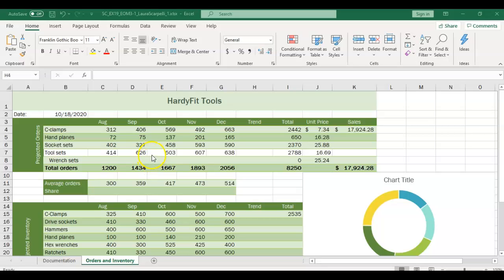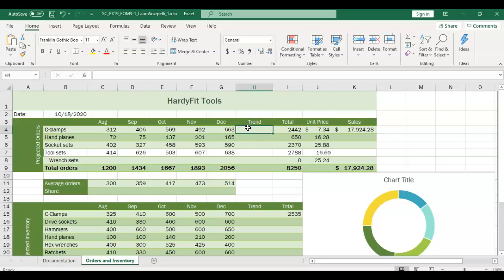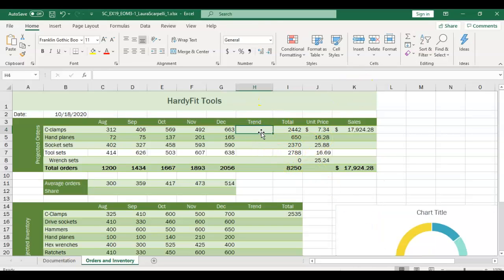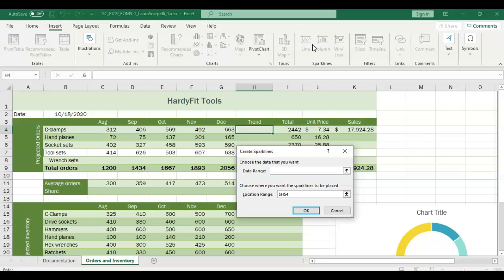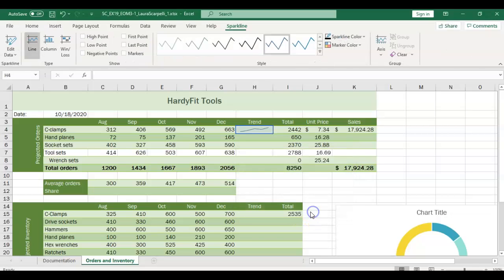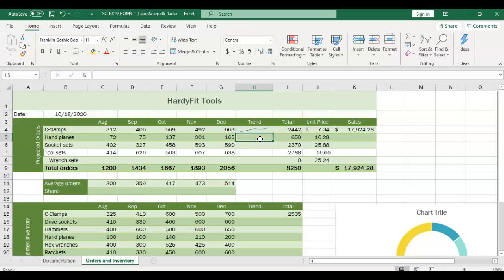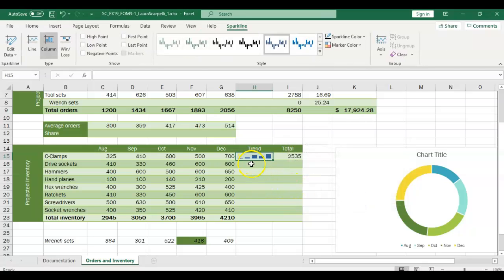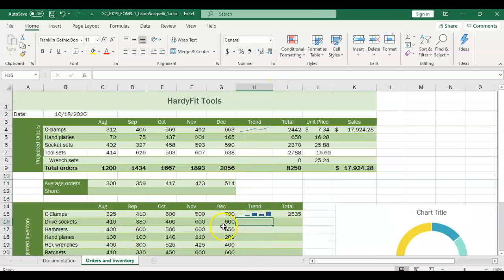CIS119 Mod 3 Proj 1 Sparklines